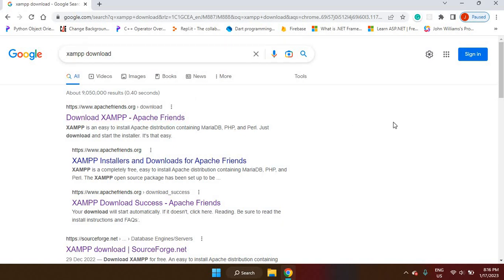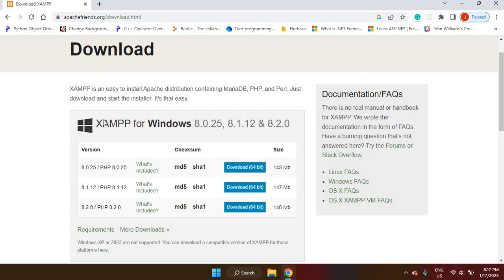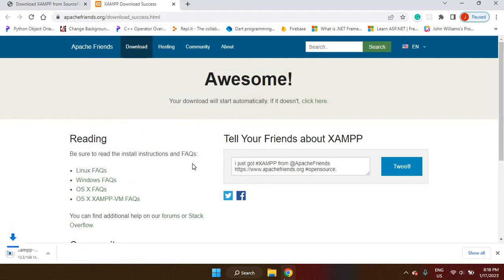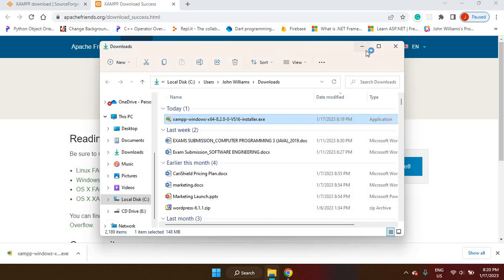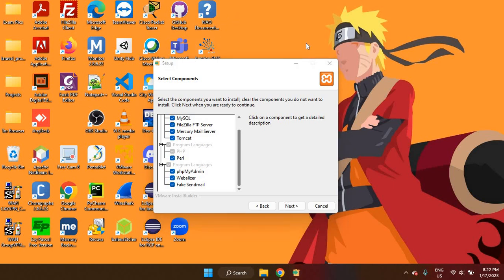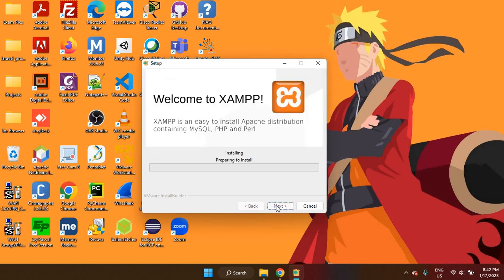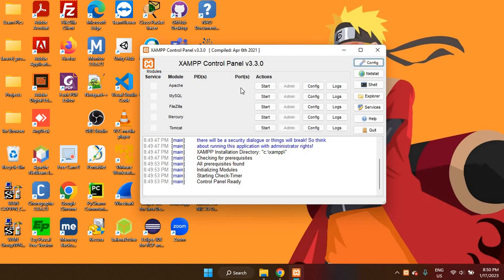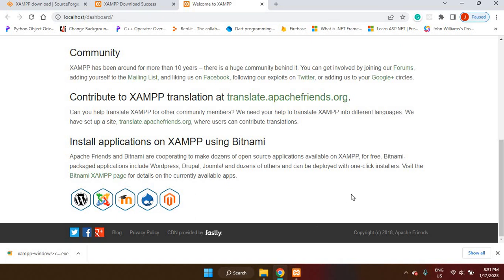XAMPP Download & Installation | PHP 8+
This is a short demo video on how to download and install XAMPP. This version of XAMPP comes with PHP 8.2.0.